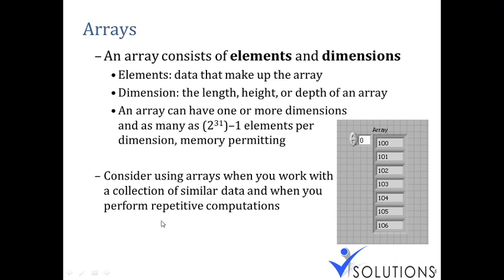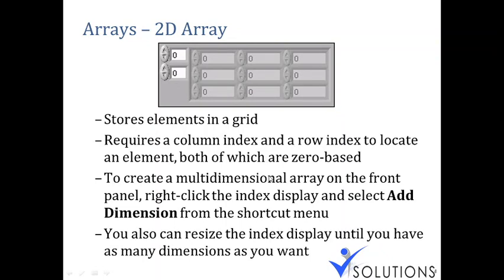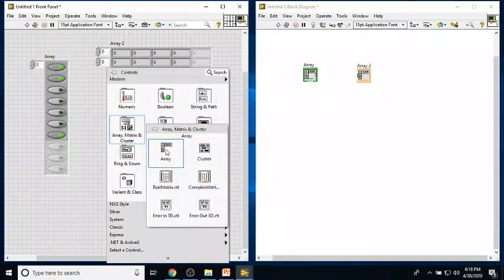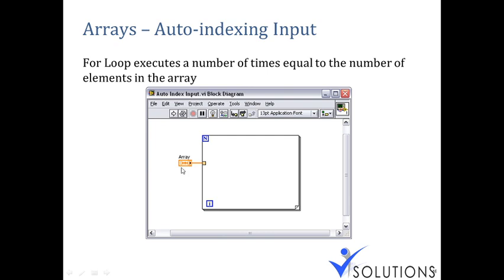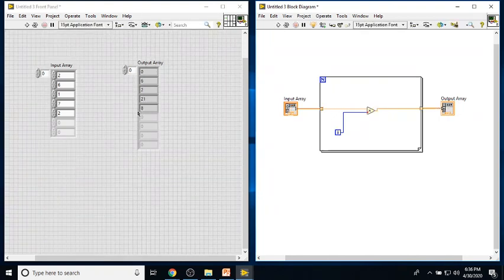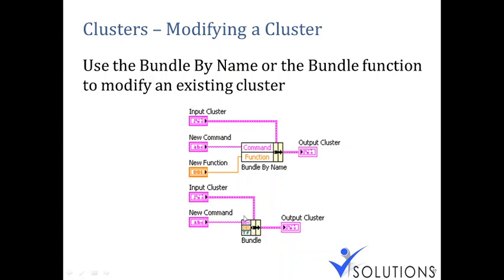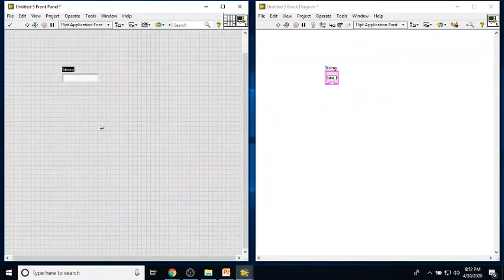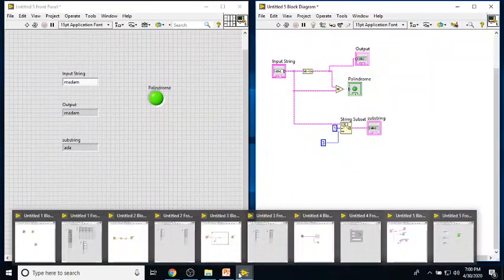Graphical System Design - Day 3